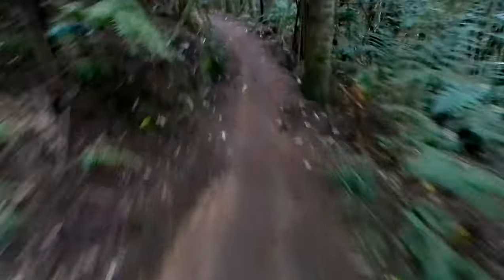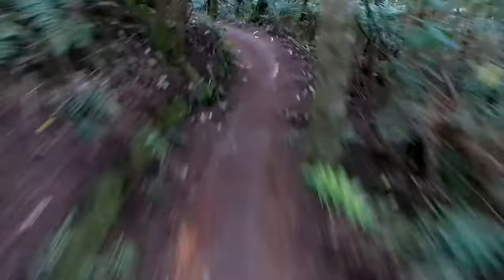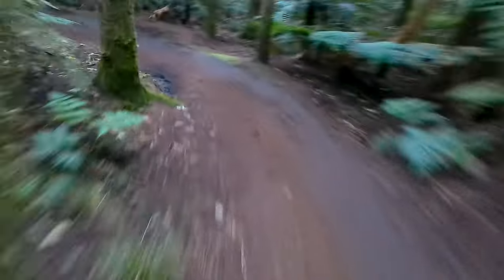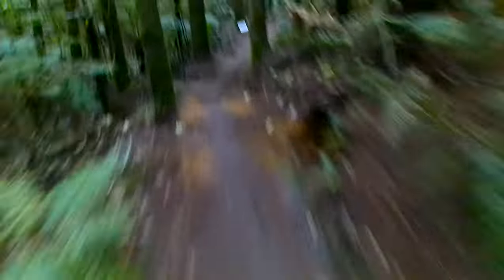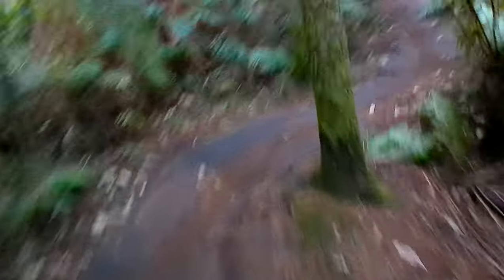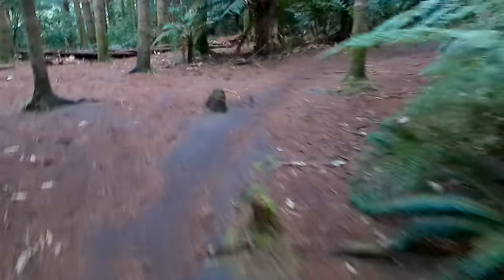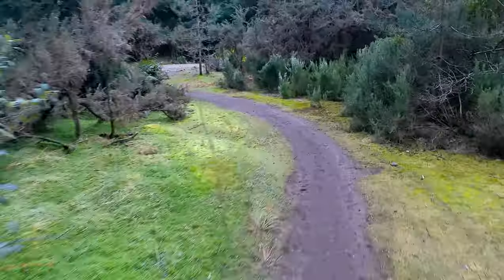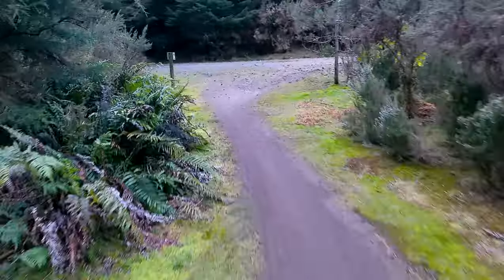Paddy's Run with Wash Rd Exit - Super Flow with some XC peddling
I like this track, the faster you go on it the funner it is. Go Really FAST! It's good for you!